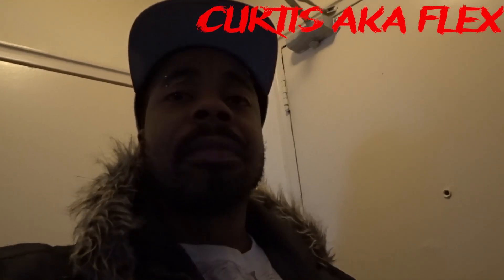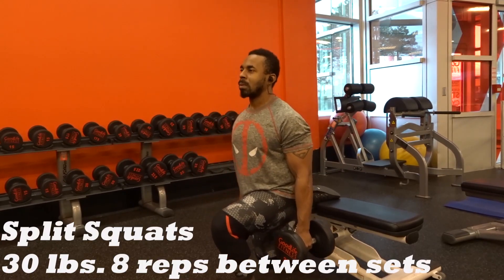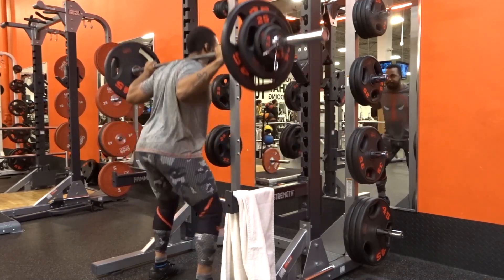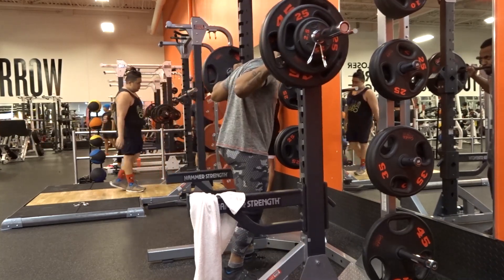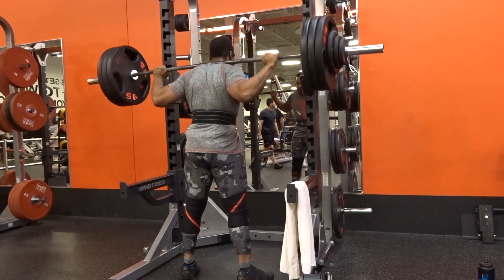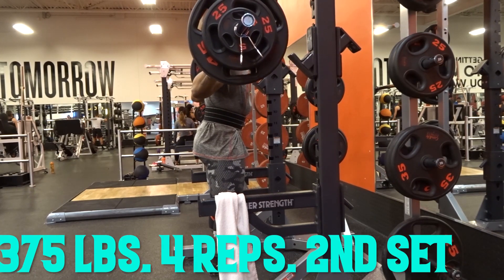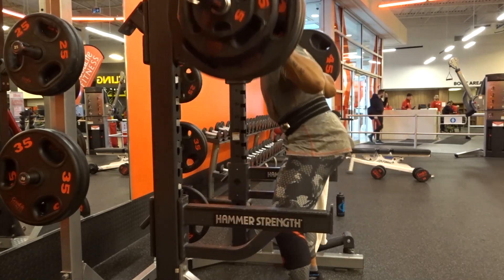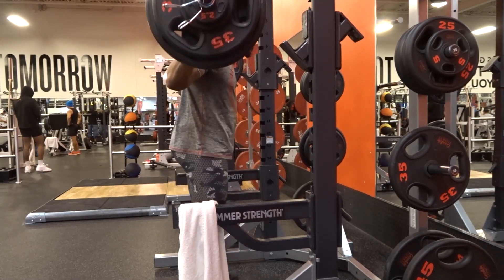Power Bulk series | Episode 10 | Heavy Squats | Loads of Volume and a decent shave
In this episode of the power bulk series I had to take my training through the weekend doing heavy squats. You guys have seen in previous episodes that I have been struggling to find a barber but in this one I finally have and got a decent shave. Take a look at the whole video. Let me know what you think of the first episode and what you think I should do for future episodes.

Equipment Used:
Camera: Sony HX80
Microphone: Blue Snow Ball Ice
Editing Software: Adobe Premiere Pro 2019